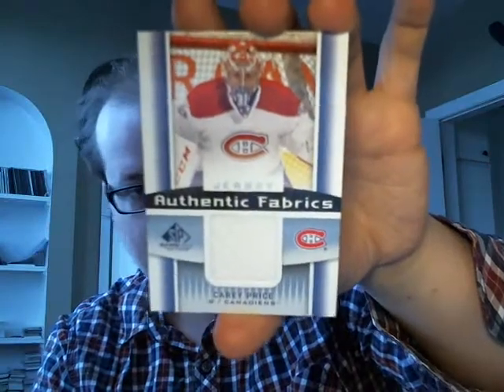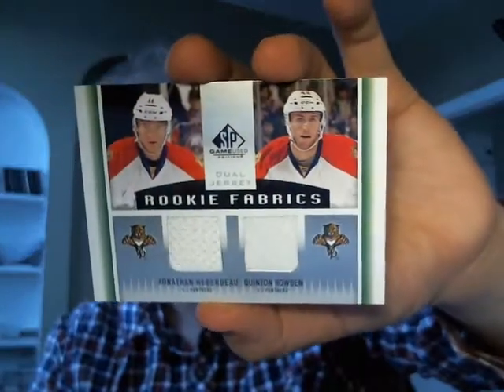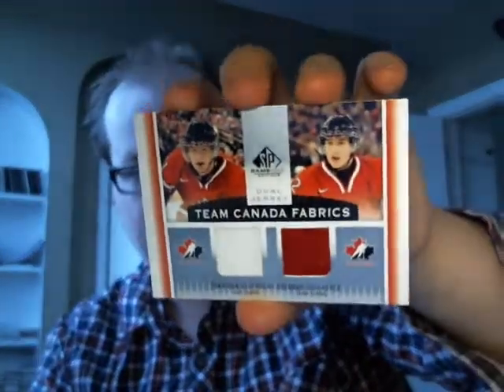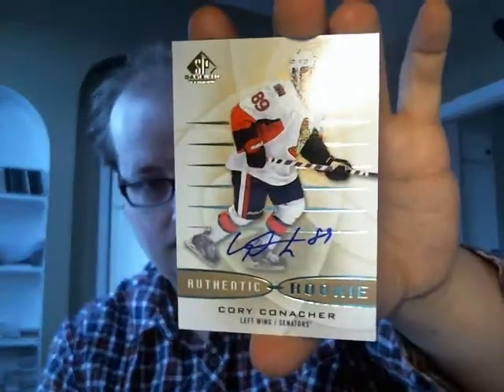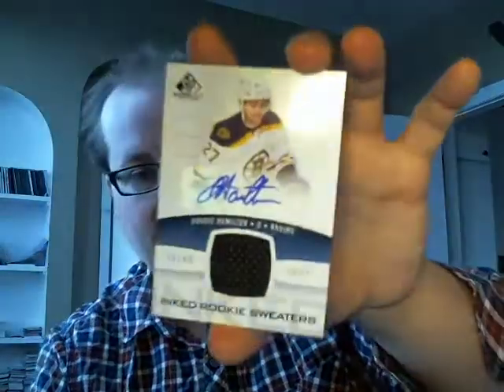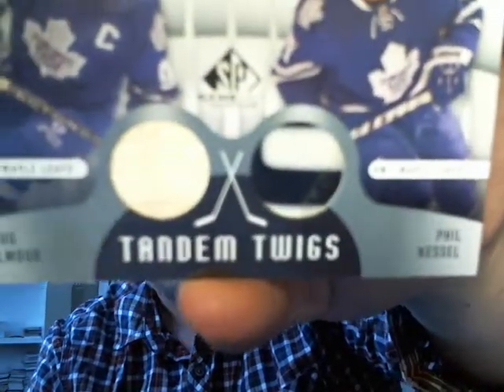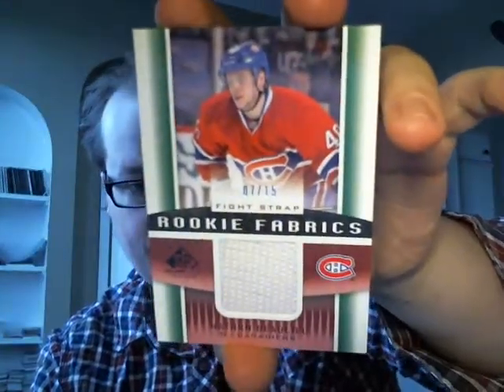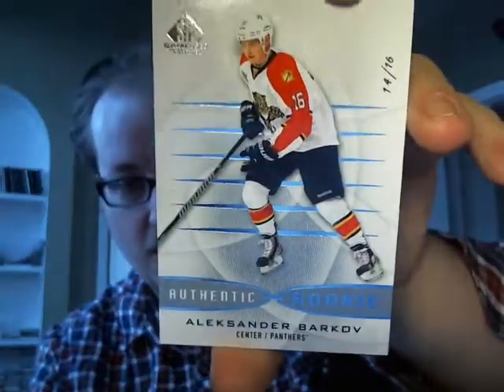Video Update! SP Game Used Case Break - Atlantic Edition!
Woot!